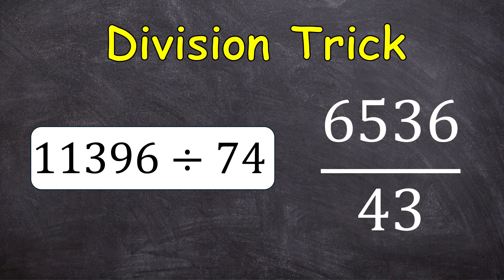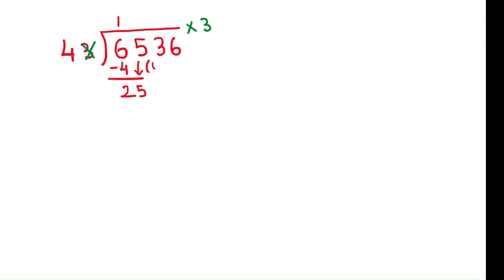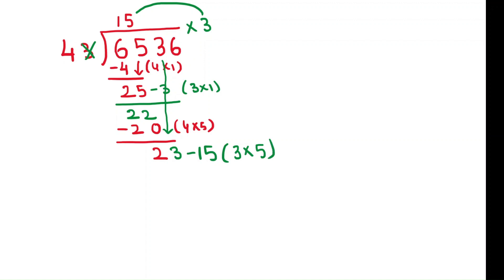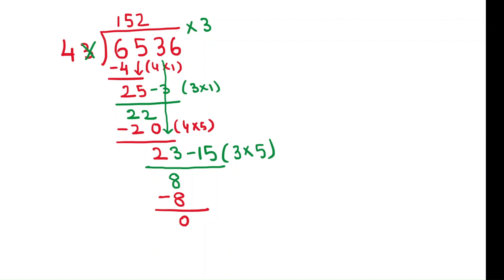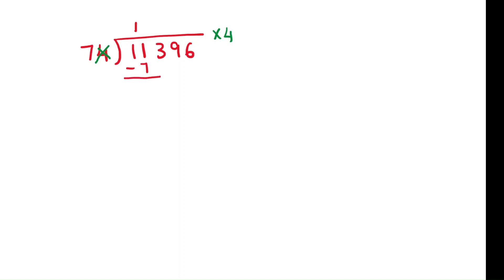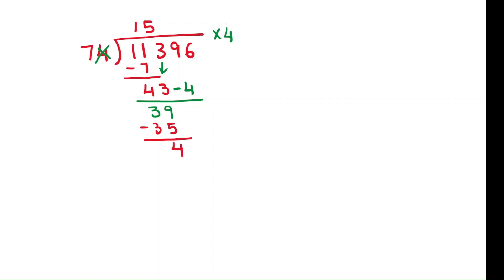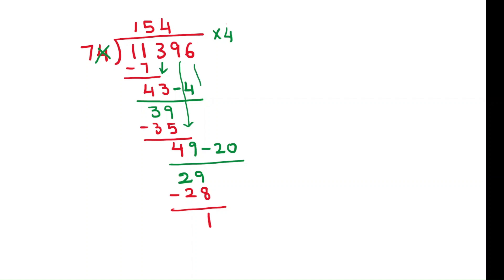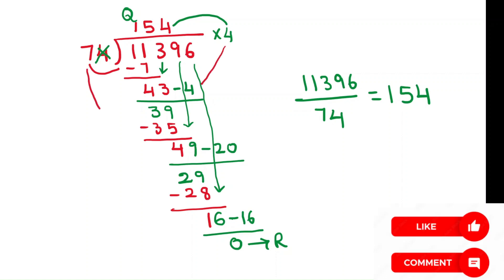Division Trick for big numbers in seconds || Vedic Math || Fast calculation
Using this method you can solve the division in seconds.